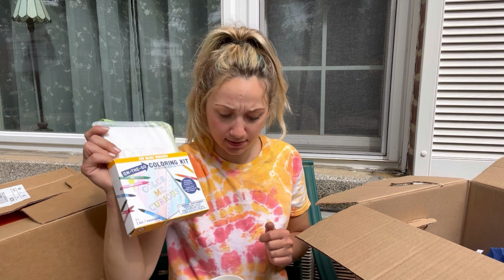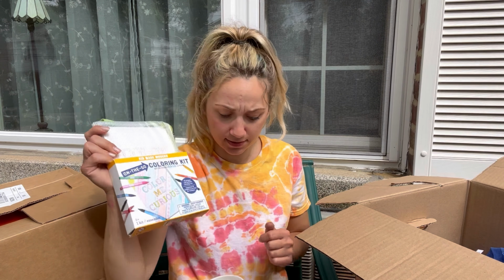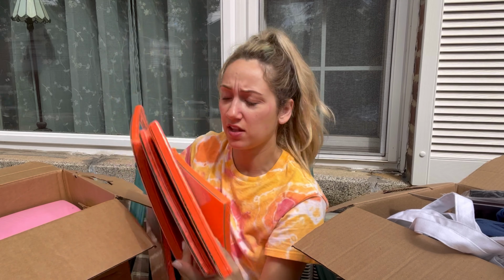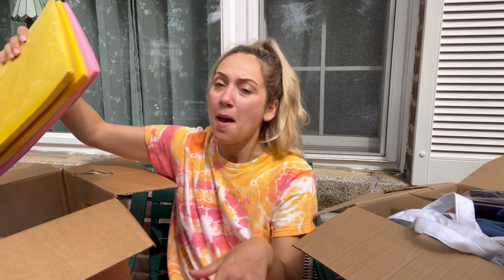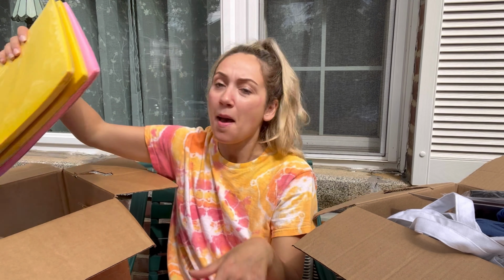MICHAELS $5 GRAB BAGS UNBOXING SEPTEMBER 2022